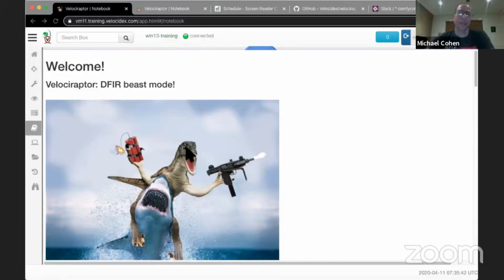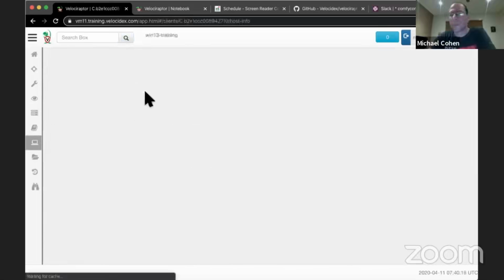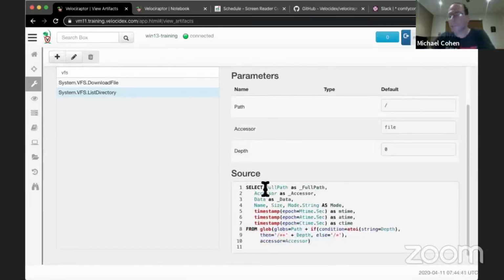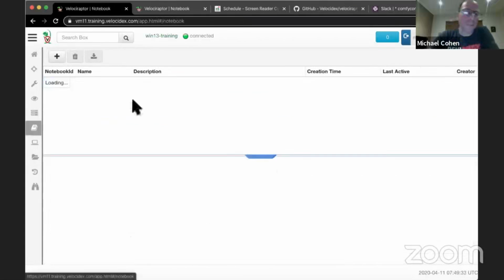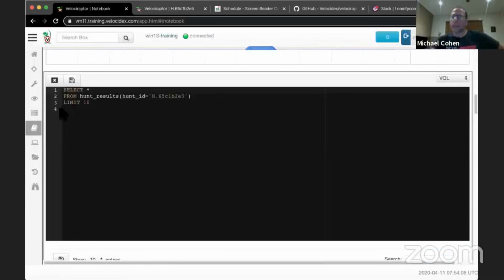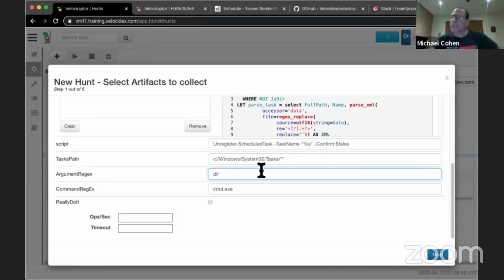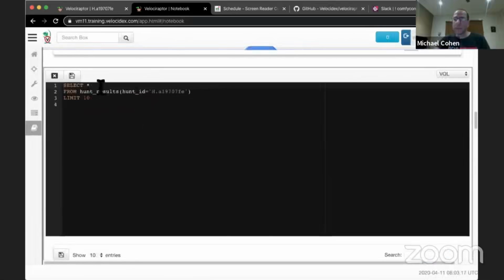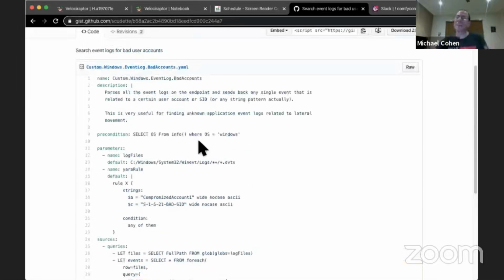Digging Deeper with Velociraptor DFIR Beast Mode… Mike Cohen ComfyCon AU 2020 Winter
ComfyCon - AU - 2020 - Winter Hacking conference